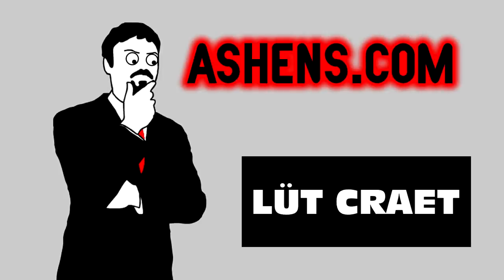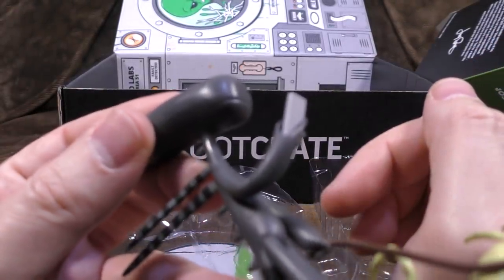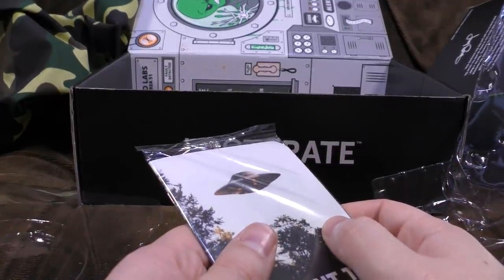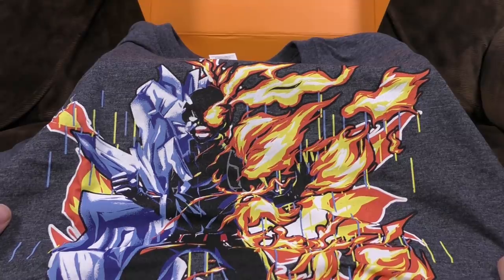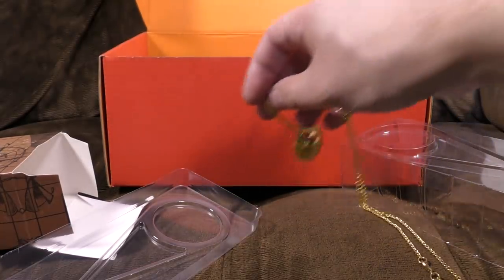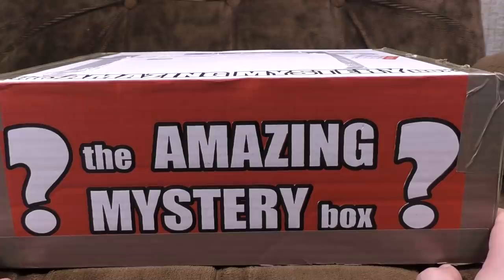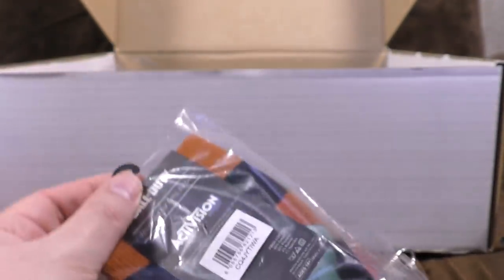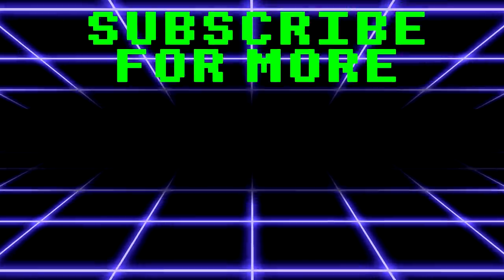Subscription Boxes October 2018 - Loot Crate, Akibento, Call of Duty | Ashens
It's sub box time again! Loot Crate have got aliens; Akibento have got Rubik's Cubes; Mystery Box have heard the call of duty. (And provided a tiny, tiny bag.)